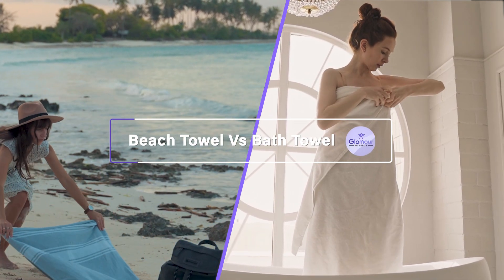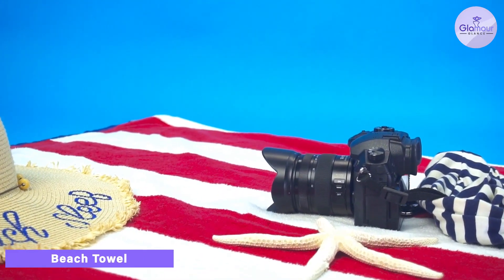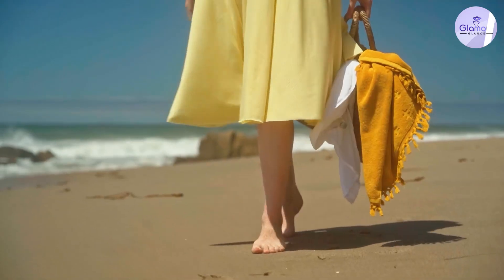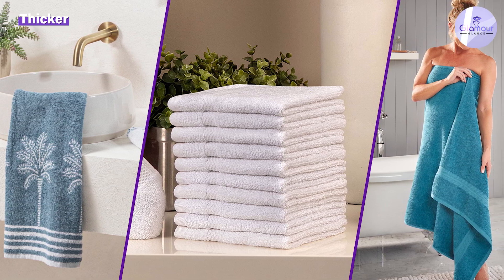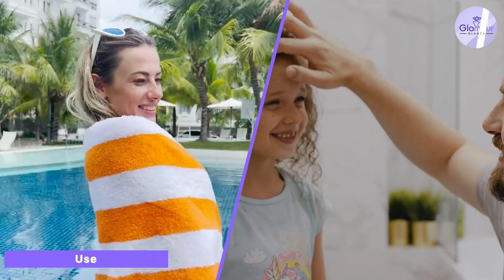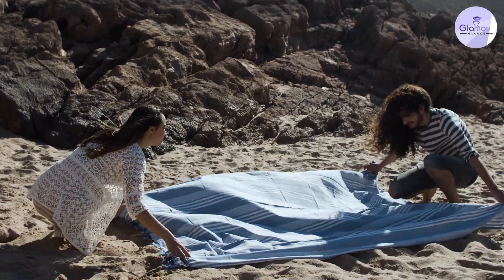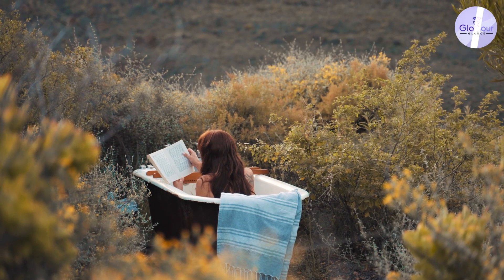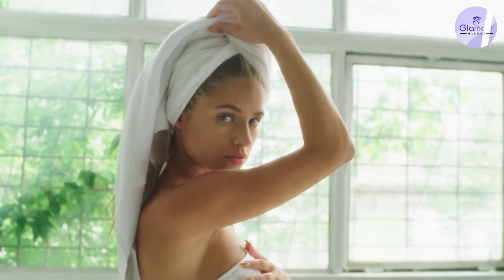Beach Towel Vs Bath Towel - Comparison Guide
Welcome to 'The Perfect Towel'! In today's exciting episode, we're diving into the often overlooked but essential topic: 'Beach Towel Vs Bath Towel: Picking the Perfect Towel for Every Occasion.'

Join us as we explore the differences, similarities, pros, cons, and the unique features of both beach towels and bath towels. From the stitching patterns and fabric types to the absorption capabilities and design varieties, we are covering it all!

Ever wondered why your beach towel is longer than your bath towel? Or why the latter feels plushier and more absorbent? Does the beach towel have certain features that make it more suitable for a day of sun and sand? You'll get answers to all these questions and more!

By the end of this video, you'll be a towel connoisseur, able to choose the right towel for every situation, whether it's a refreshing bath after a long day or a relaxing day at the beach!

And if you enjoy the video, make sure to hit the like button and leave a comment about your favorite kind of towel or any fun towel-related stories you have to share.

Remember, a towel is not just a towel—it's an essential part of your everyday life!